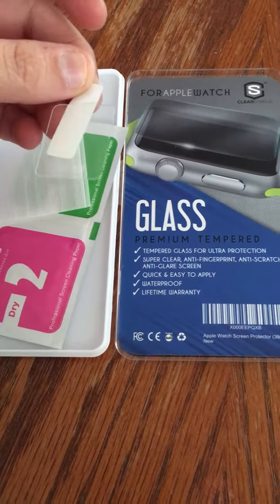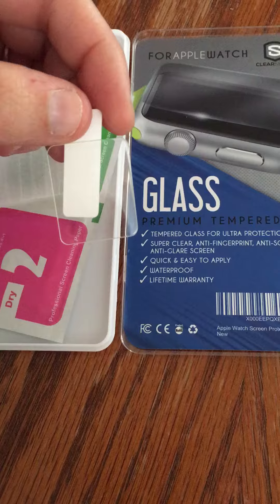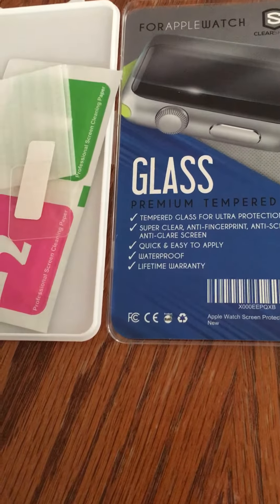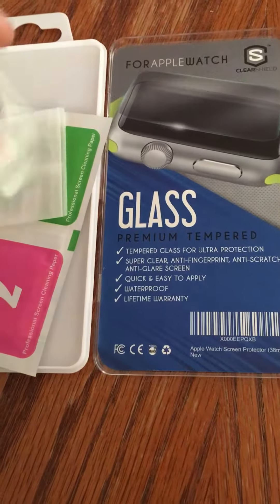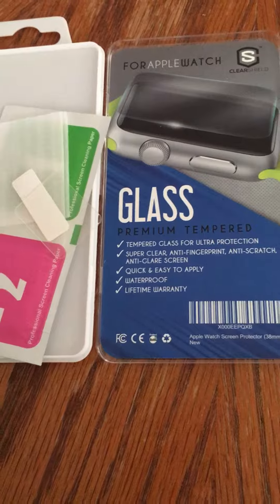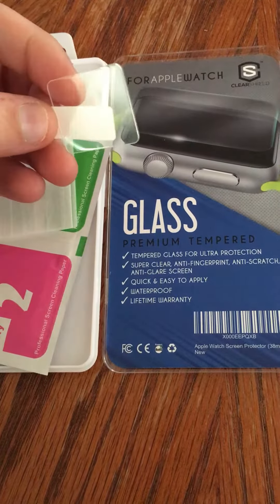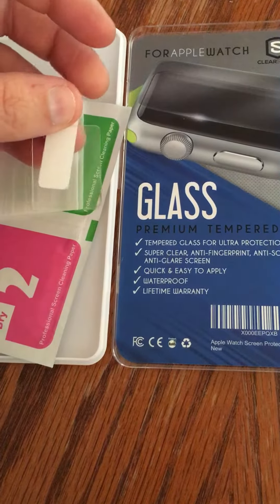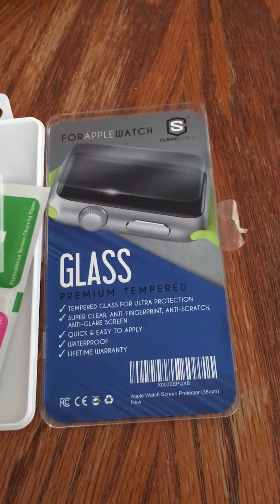Clear Shield Apple Watch 38MM Screen Protector Review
This screen protector looks very small when I toke it out of the case that it came in so until I actually put it close up to the actual 38mm Apple Watch I’ll notice how much it’s going to be off. I know just by looking at the screen protector that it’s not going to cover the whole screen of the watch.

So until I get my watch I will update this post later on what this screen protector will actually cover by taking a picture of it with the watch.

* I received this product for free in exchange for my honest and unbiased review *

Heres the link if youd like to check out the product: